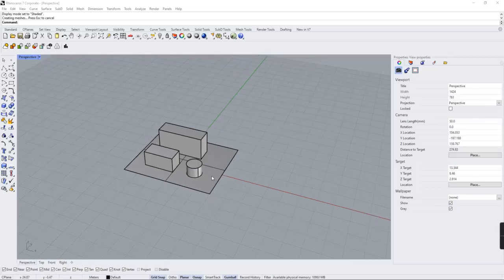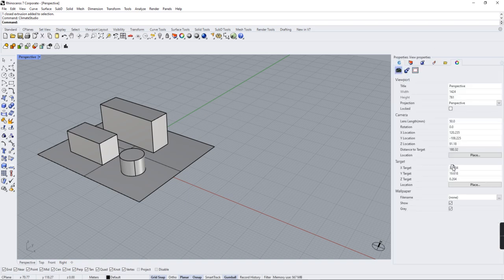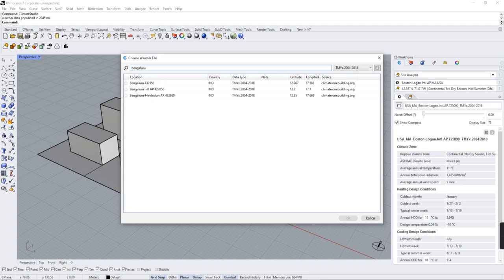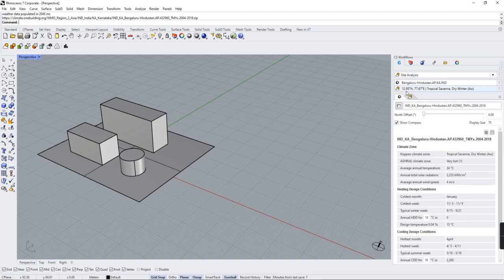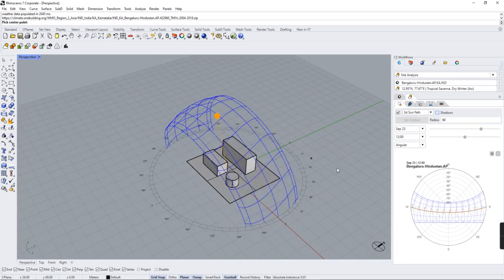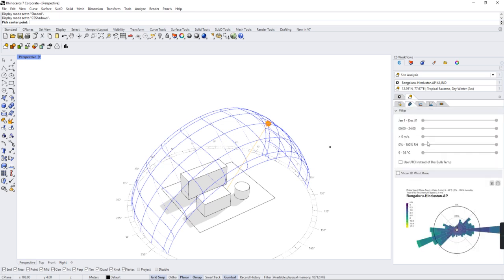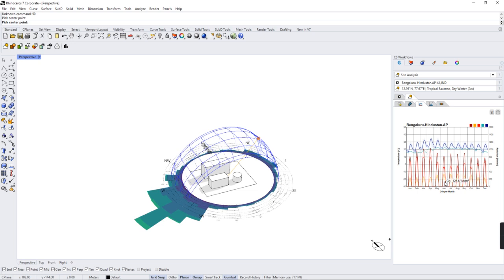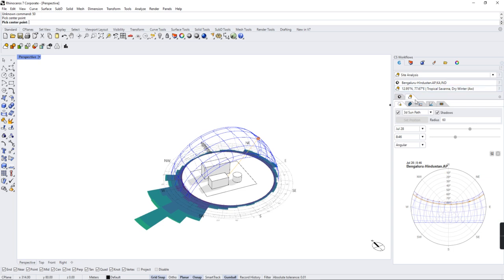01 SITE ANALYSIS